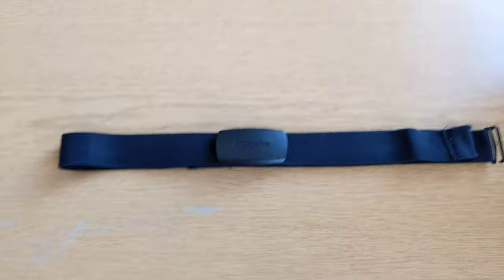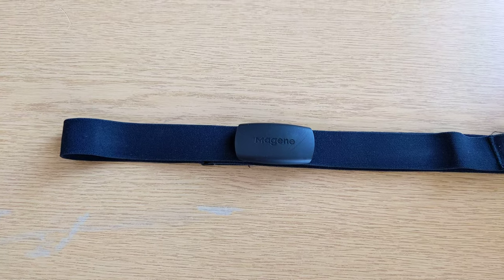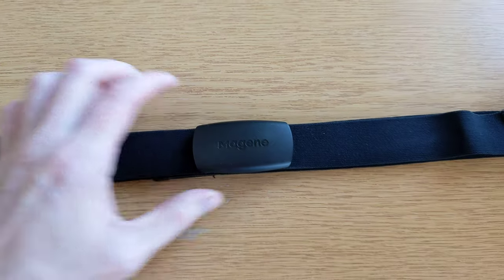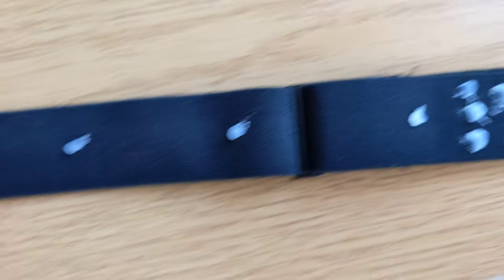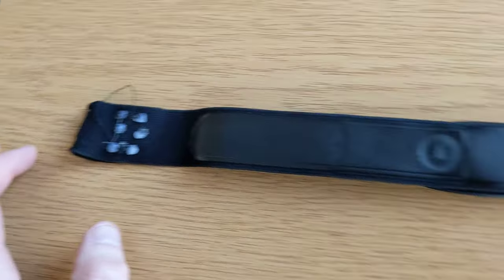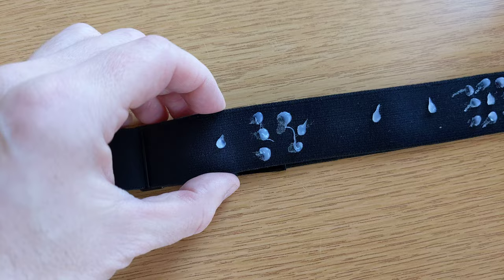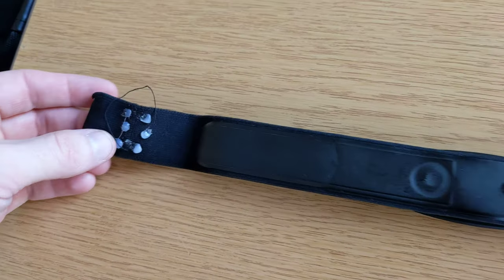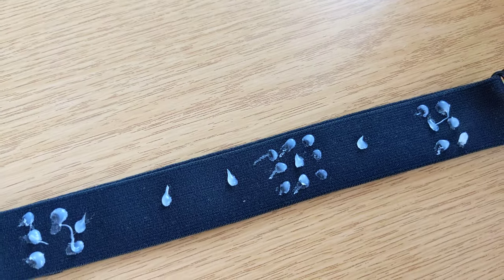Prevent heart rate chest strap from slipping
Just use a hot glue gun and place some dots on the strap.
I doesn't have to be pretty but it works flawlessly.
I already run multiple times with it: 1+h long runs and sprints too, so I tested it before making a video.